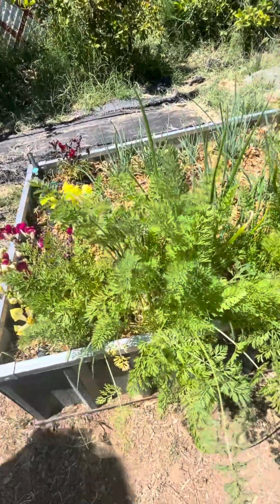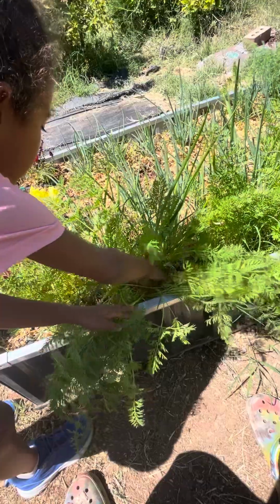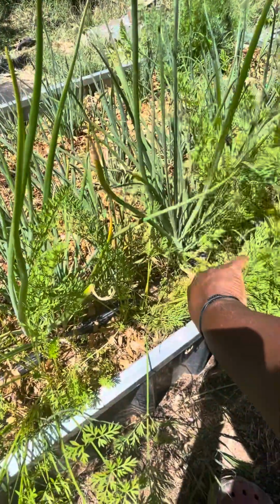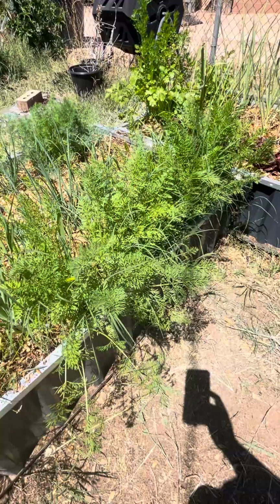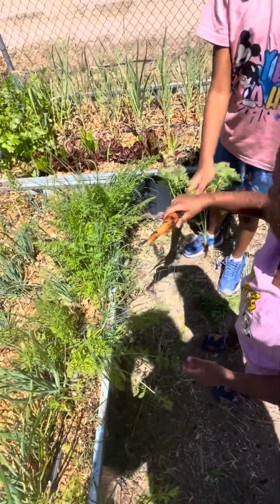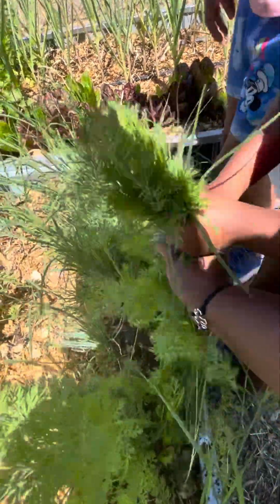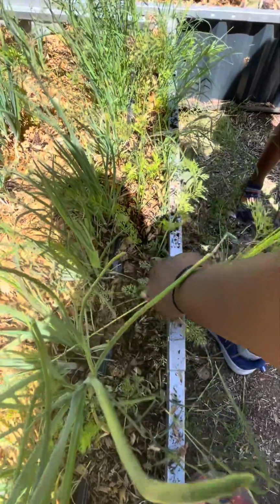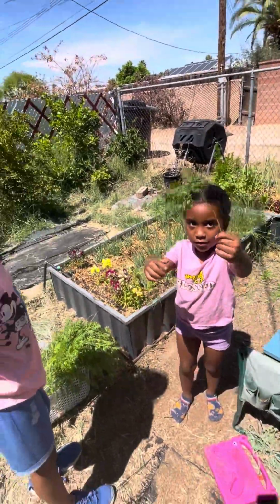Mini carrots harvest to beat the heat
It’s only April and we are already getting a little heatwave in my zone  9 garden🥵. Come with me as I harvest the little bit of carrots we have left before the heat gets to them.